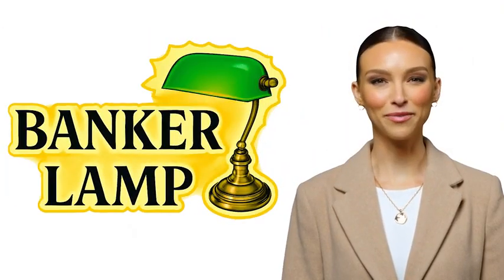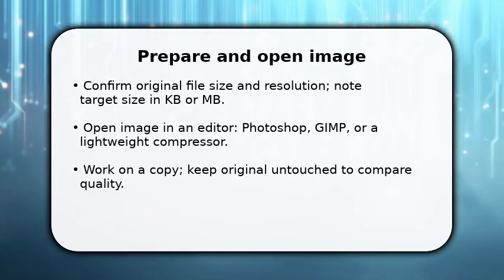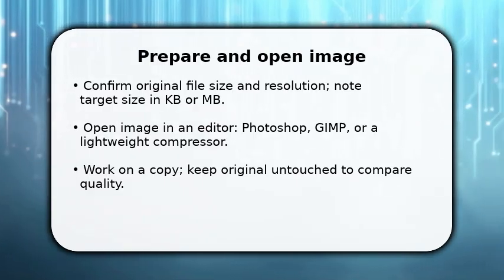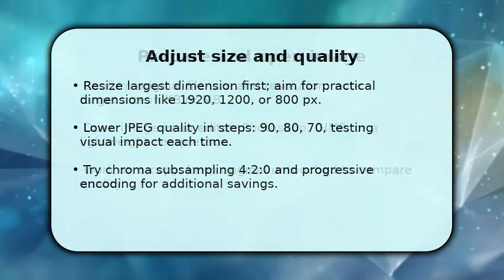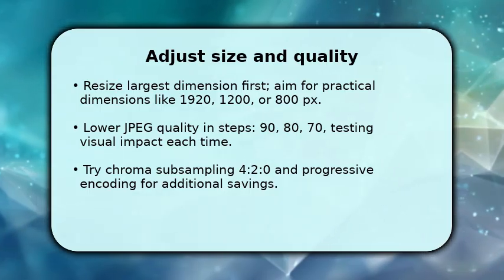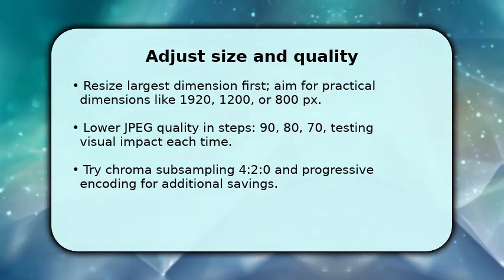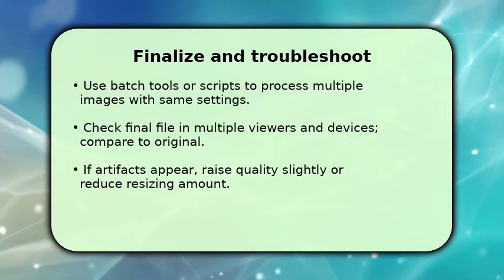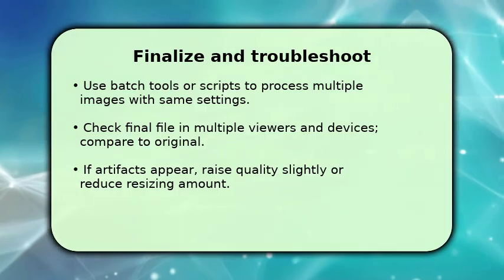How to Compress Jpeg File Size - Step by Step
Learn the essential techniques for reducing JPEG file size without significant loss of image quality. This step-by-step guide covers various methods including adjusting compression settings, using software tools like TinyPic or ImageOptim, and understanding bitrate implications.